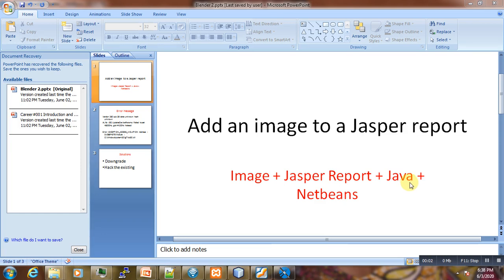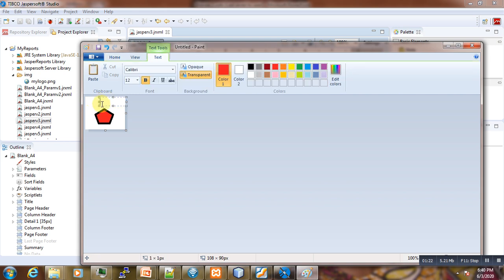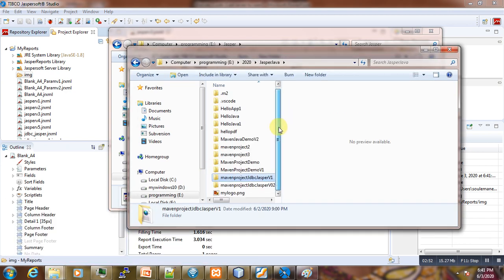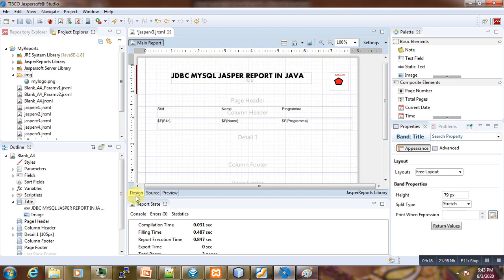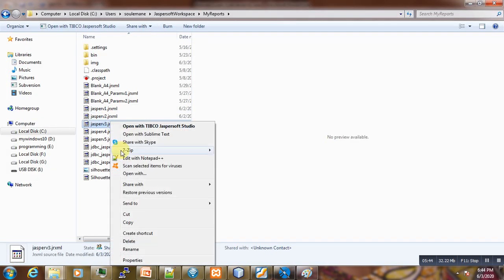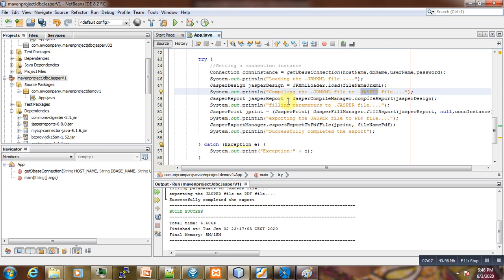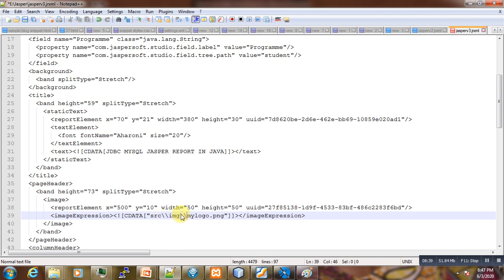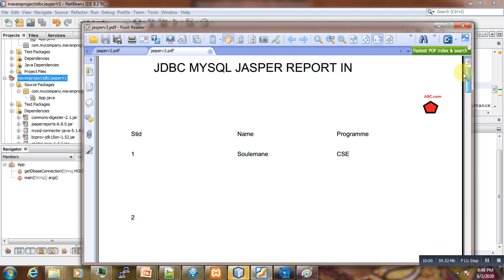Dev Tips#44 Add an image to a jasper report in Java Netbeans SOLVED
Hi this tutorial I show you how to add an image to a jasper report using Java and Netbeans.